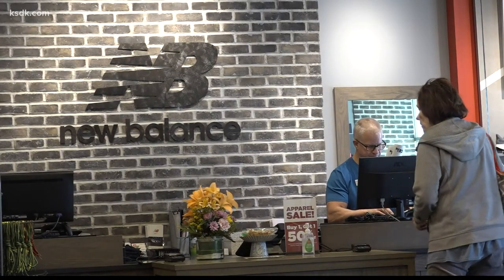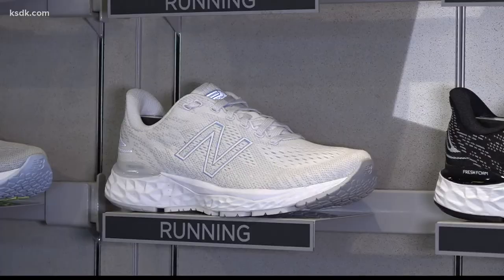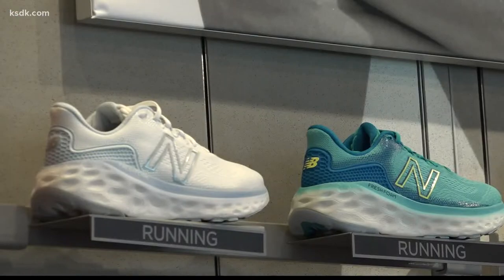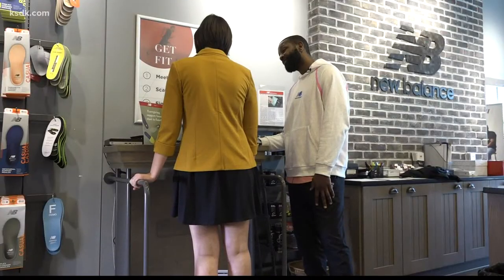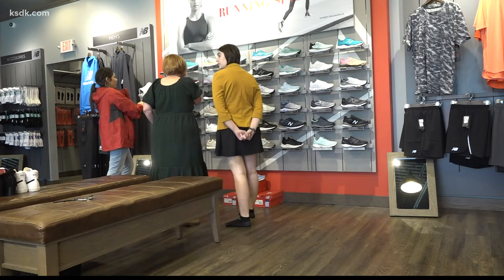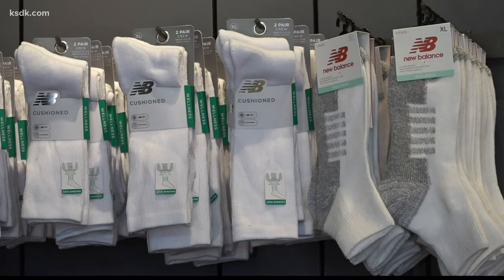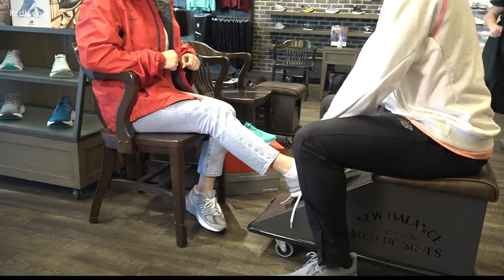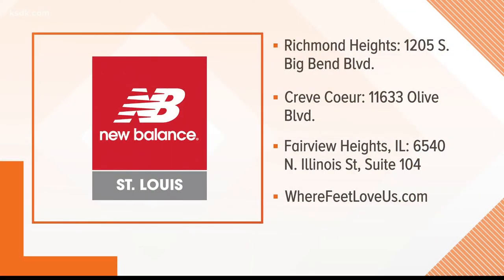Find the perfect fit with free 3D foot scans at New Balance St. Louis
New Balance St. Louis’ one-on-one customer service is top priority. Dana DiPiazza went to check it all out.